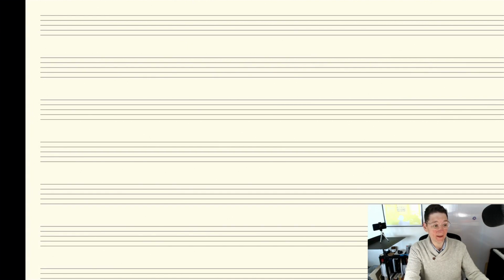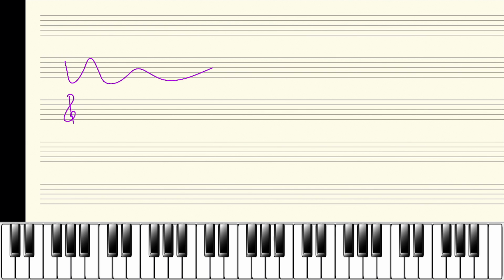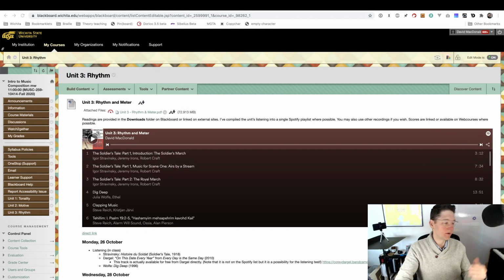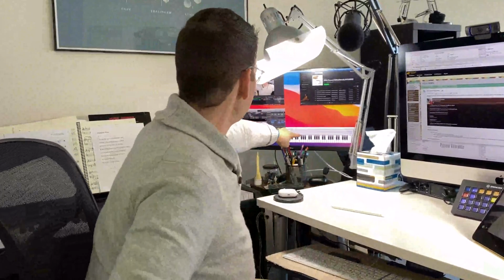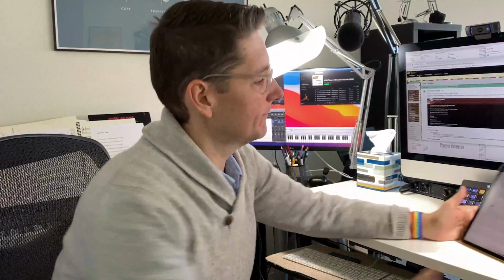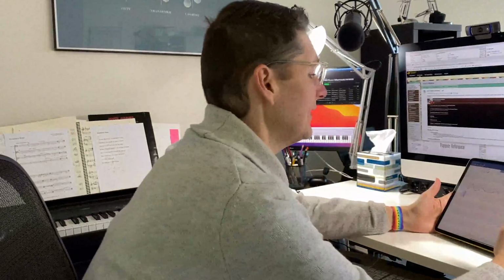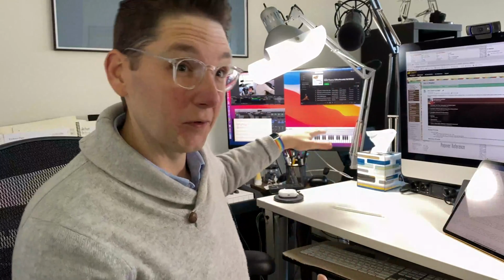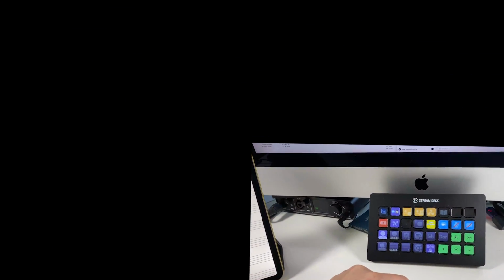Teaching tech setup